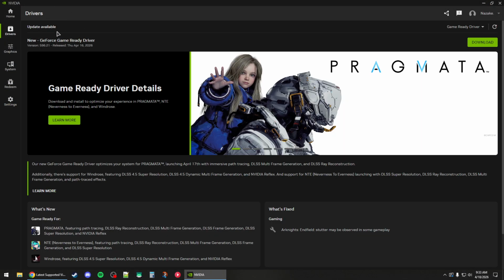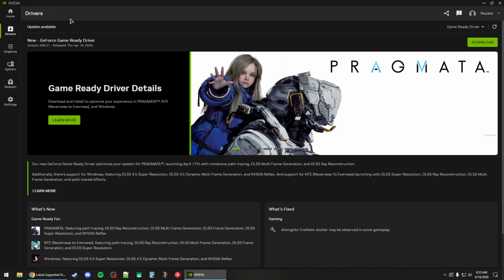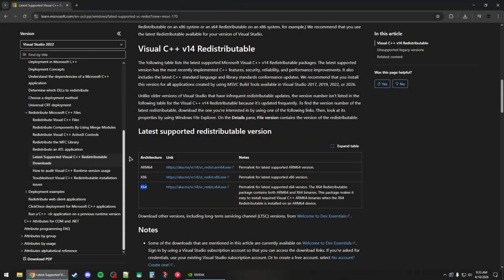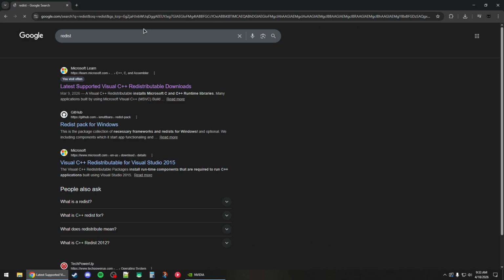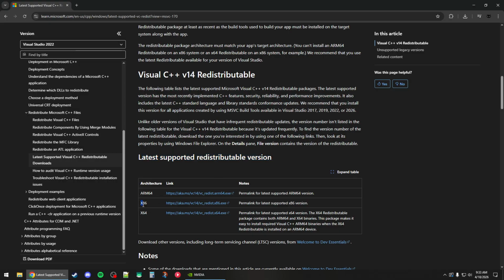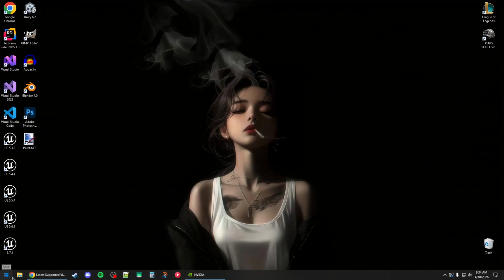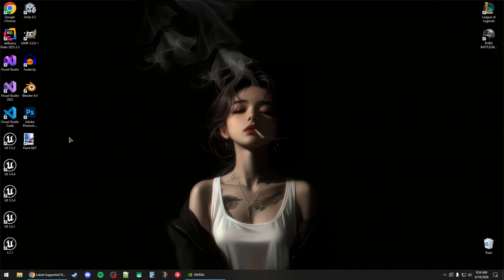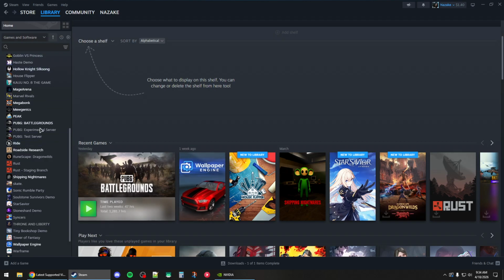How To Fix BidKing Crashing On Steam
A step-by-step guide to fix BidKing crashing, freezing, or not launching on Steam with proven troubleshooting methods.